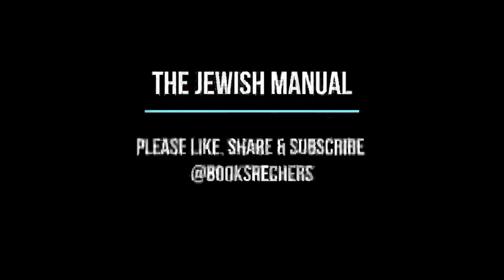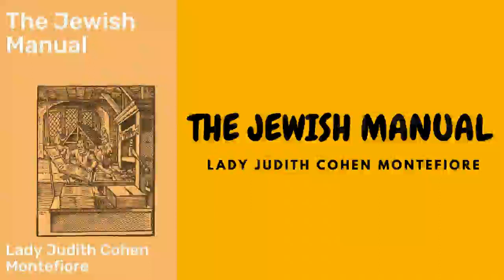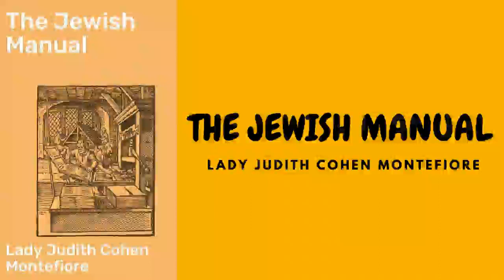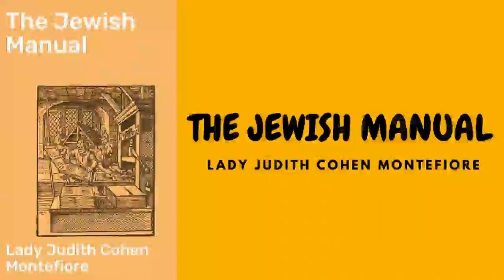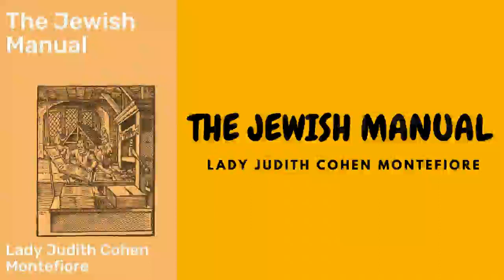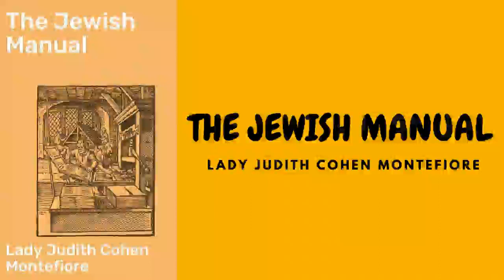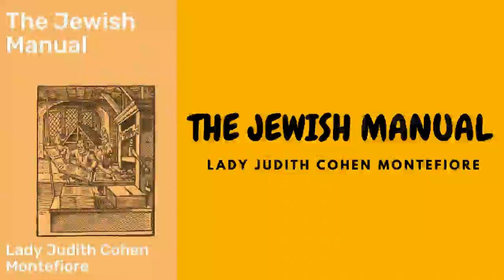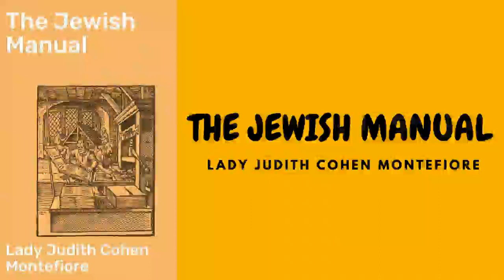THE JEWISH MANUAL BY LADY JUDITH COHEN MONTEFIORE FULL AUDIOBOOK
"The Jewish Manual" is a significant work authored by Lady Judith Cohen Montefiore, originally published in 1846. This comprehensive guide serves as a compendium of Jewish rituals, customs, and traditions, offering invaluable insights into the religious and cultural practices of the Jewish community.

Lady Montefiore's manual covers a wide array of topics, ranging from dietary laws and Sabbath observances to lifecycle events such as circumcision, marriage, and mourning rituals. With meticulous detail and scholarly accuracy, she provides readers with practical instructions, historical context, and spiritual significance associated with each aspect of Jewish life.

Beyond its practical utility, "The Jewish Manual" also serves as a testament to Lady Montefiore's dedication to preserving and promoting Jewish heritage. As a prominent figure in the Jewish community and a philanthropist, she played a significant role in advocating for Jewish rights and fostering a deeper understanding of Judaism among both Jews and non-Jews alike.

Through her manual, Lady Montefiore offers readers a window into the richness and complexity of Jewish tradition, ensuring that these timeless practices remain accessible and cherished for generations to come